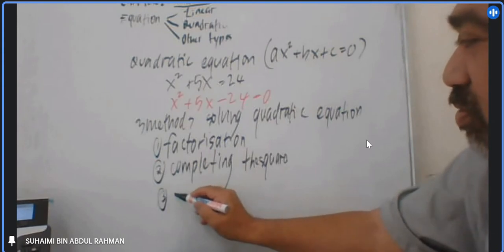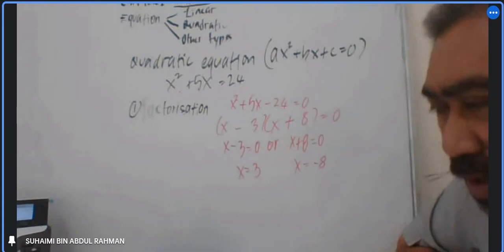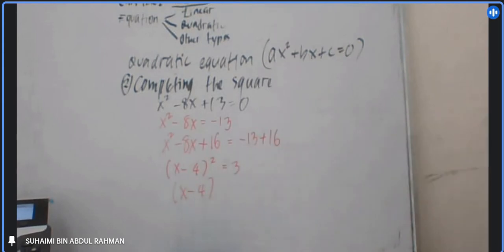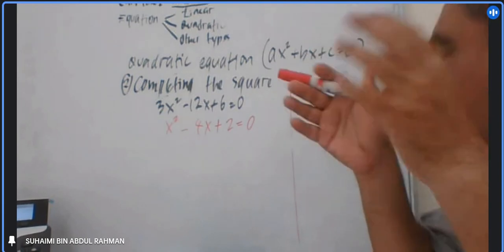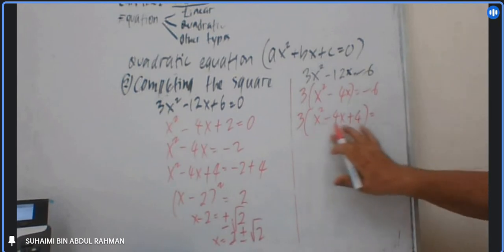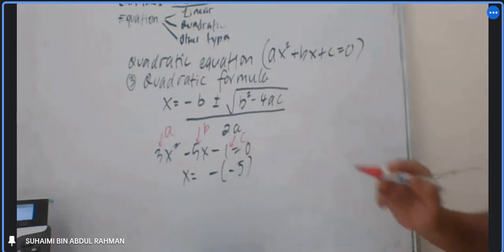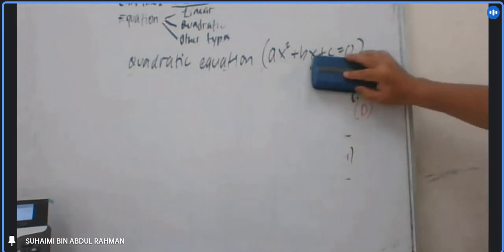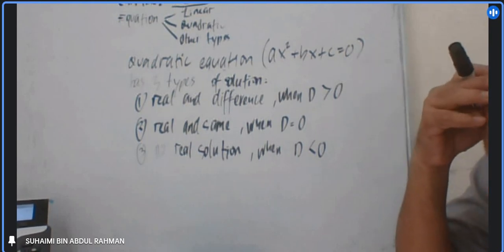Intro (Math)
lupa nk hit record for the first part.